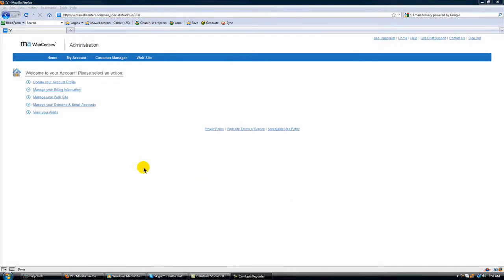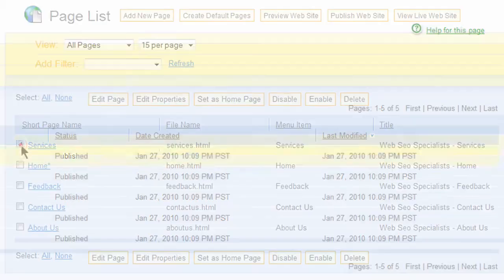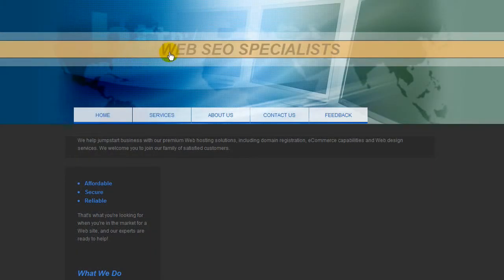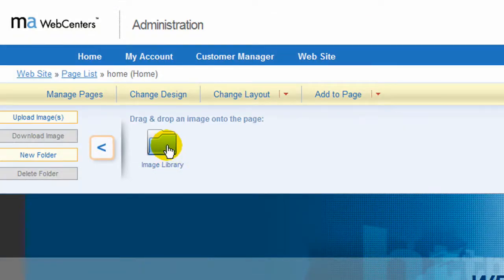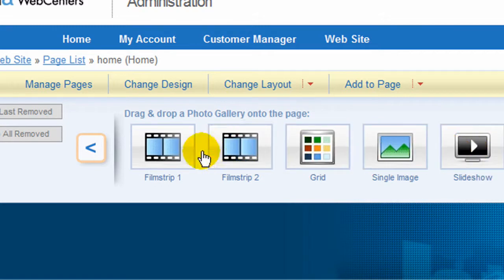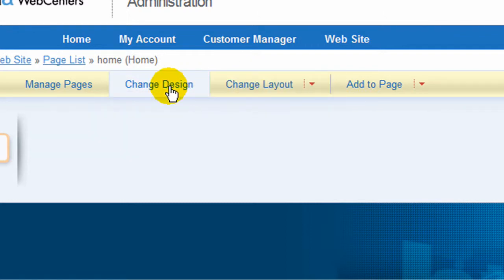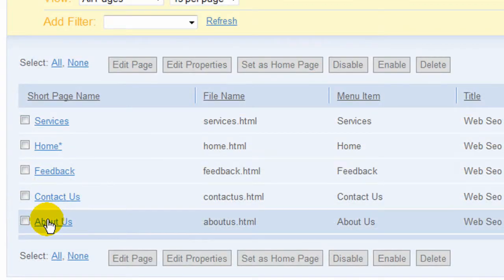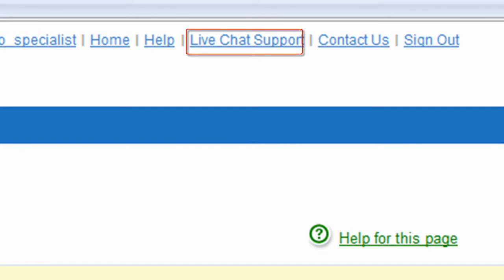Web Design Software - Editing Web Pages - MA Web Center Software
In this video tutorial I expolain how to edit your web pages using an easy to use web design software provided by MA Web Centers.

YOU CAN USE THIS WEB DESIGN SOFTWARE FREE FOR 30 DAYS AND HAVE A TECHNICAL SUPPORT REPRESENTATIVE WALK YOU THROUGH ANY CHANGES YOU WOULD LIKE TO MAKE.

You can sign up for a 30 day trial, WATCH THIS VIDEO FIRST.